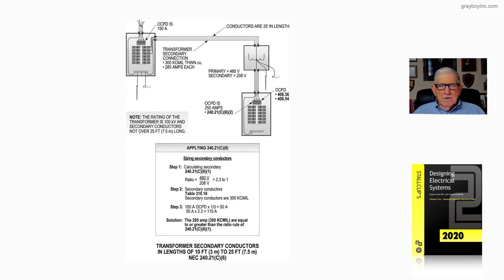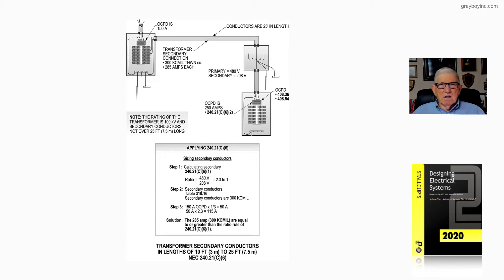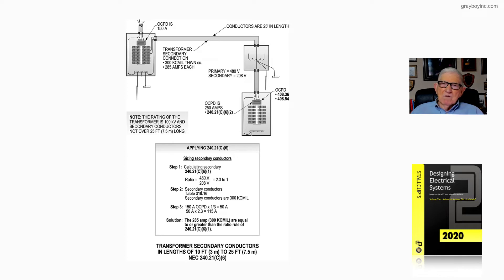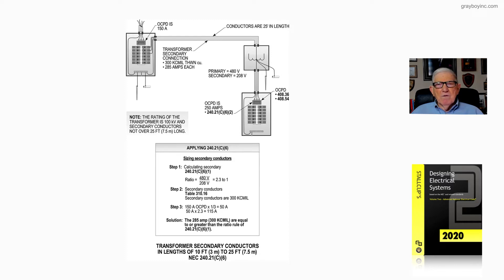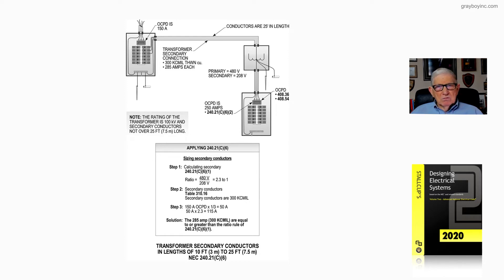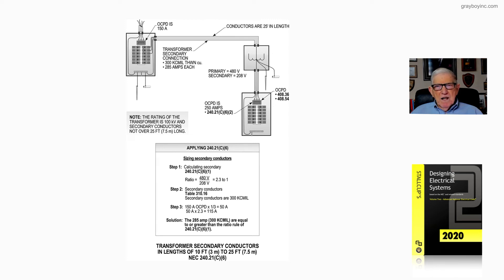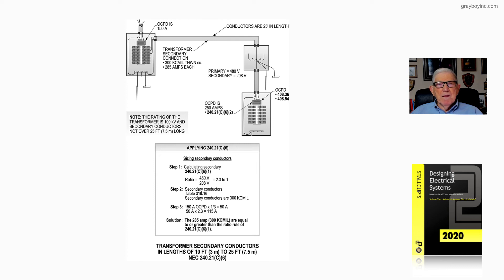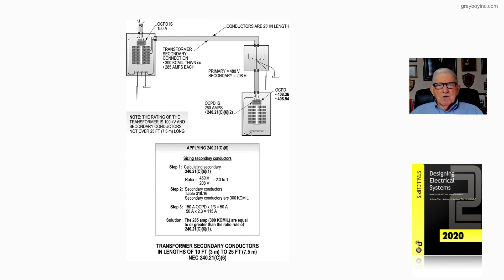20-39 TRANSFORMER SECONDARY CONDUCTORS IN LENGTHS OF 10 FT (3 m) TO 25 FT (7.5 m) - 240.21(C)(6)